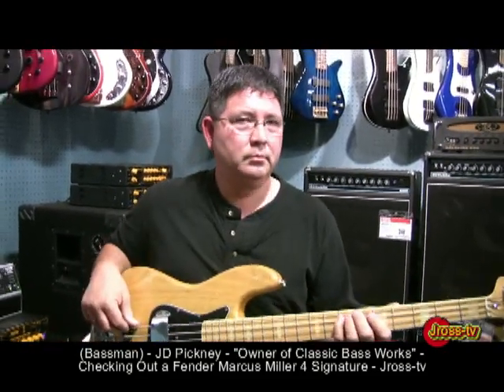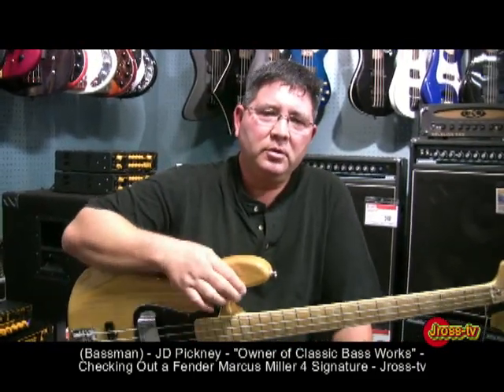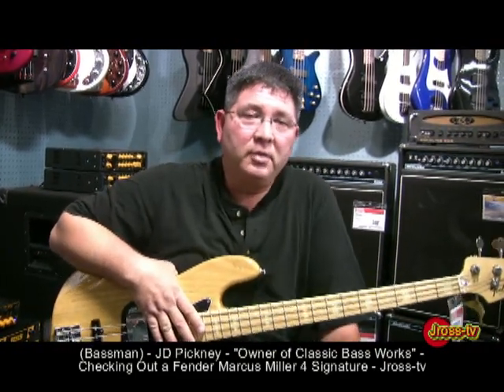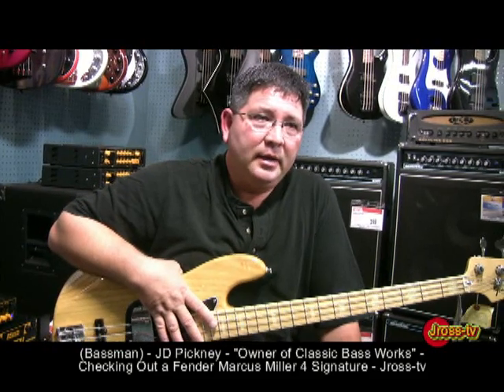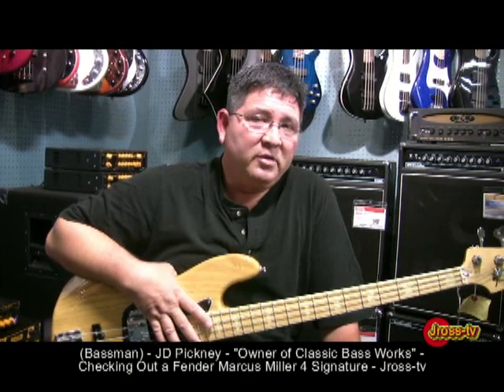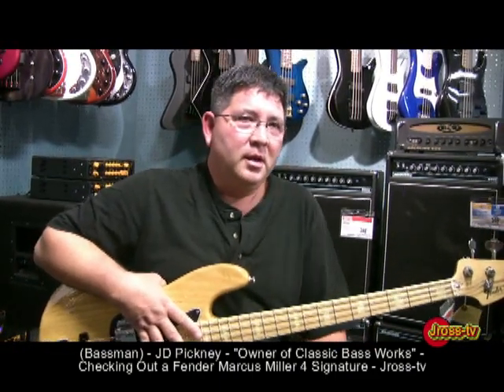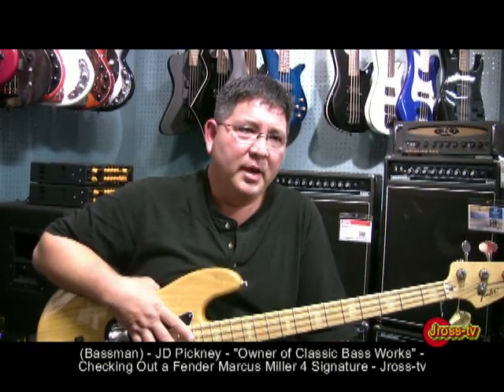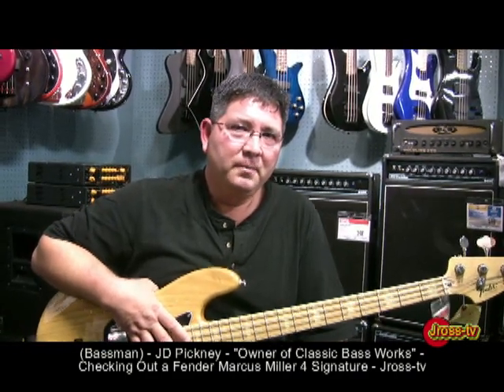James Ross @ JD Pinckney - (Owner / Classic Bass Works) - "Demo-ing a Fender Marcus Miller 4"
JD Pinckney - (Owner / Classic Bass Works) -
"Demo-ing a Fender Marcus Miller Signature 4 string"